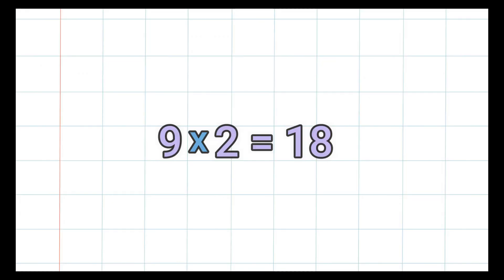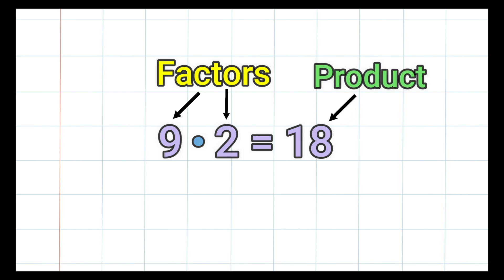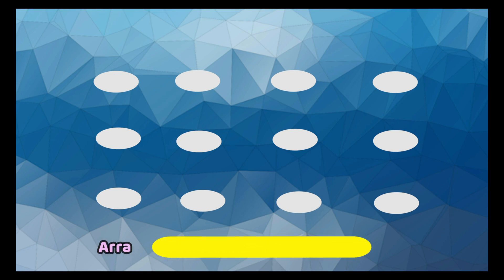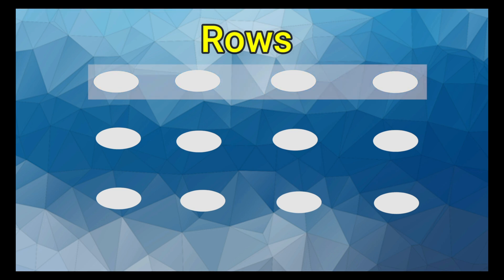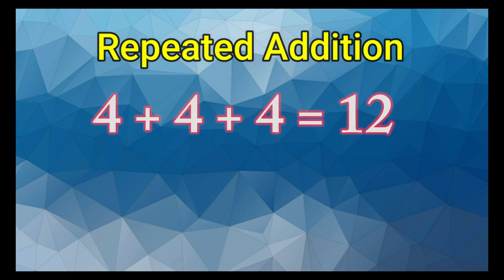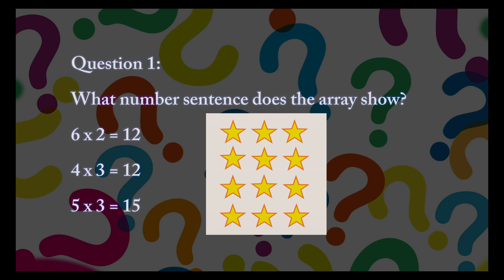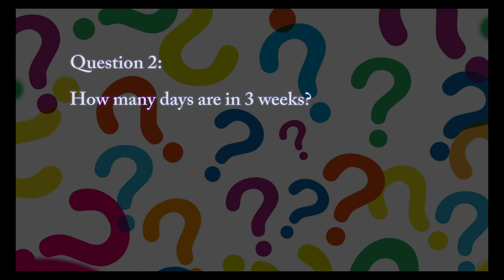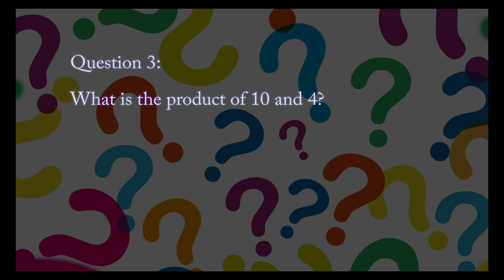Talking Study Guides: Multiplication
Learn all about multiplication and go on a multiplication scavenger hunt with Mr. C in this educational video. For free resources that go along with this video,, visit the TPT Educate4Fun page or go to Educate4Fun.com. To check out more Mr. C videos and see all of Mr. C's video at Adventure2Learning.com